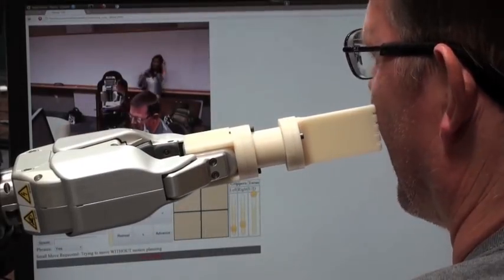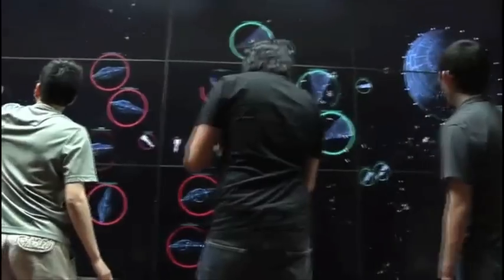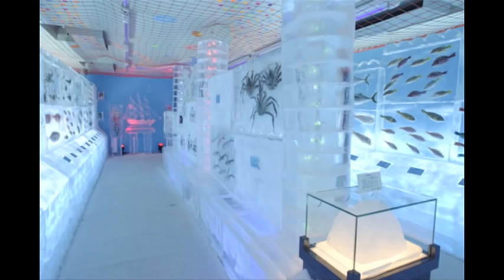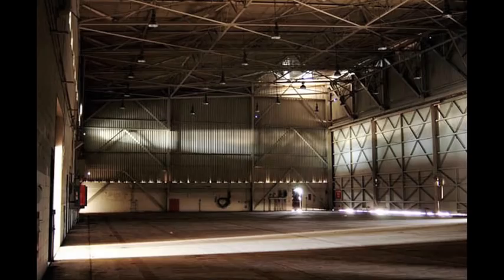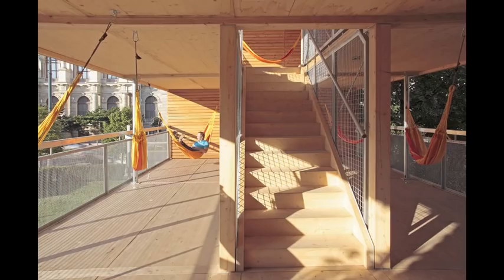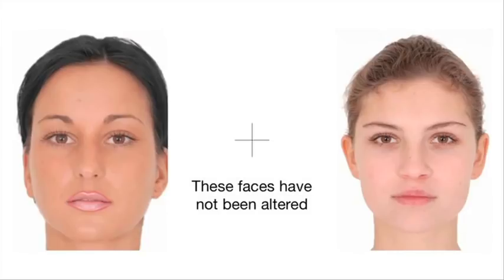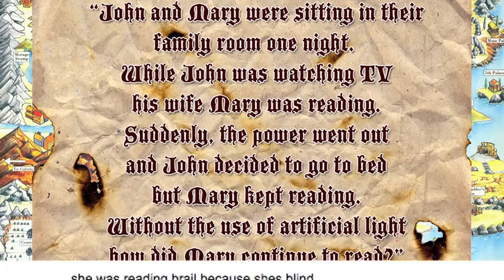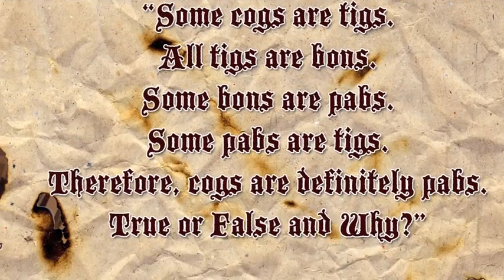REAL Iron Man Laser! -- Mind Blow #21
*** LINKS ***